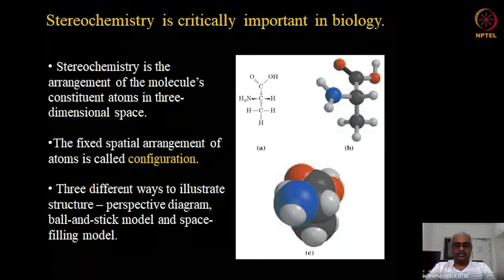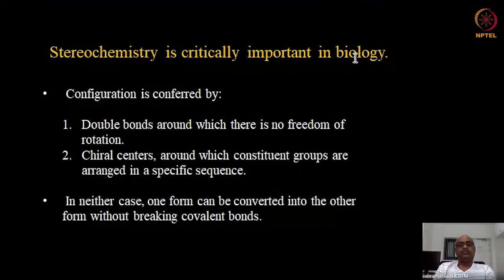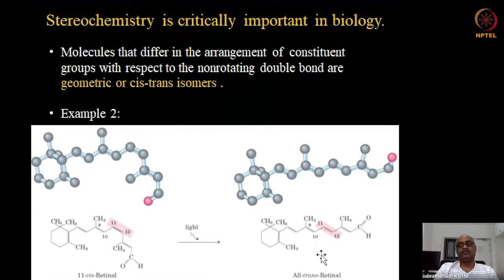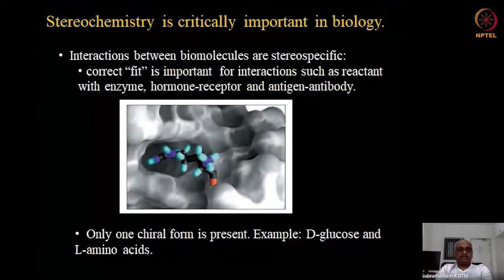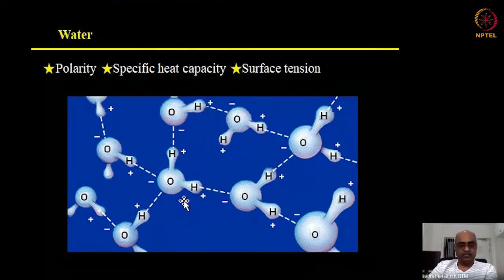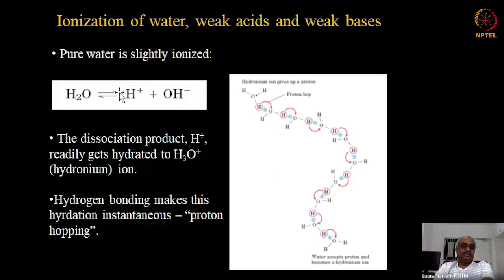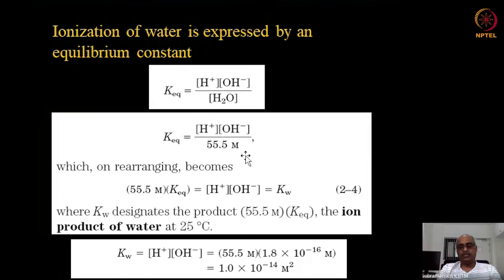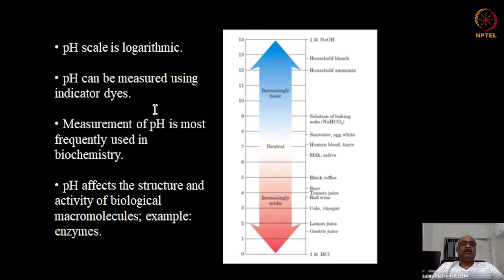Stereochemistry and Properties of Water (Part 1/2)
Introducing stereochemistry, Importance of stereospecificty in reactions, Properties and ionisation of water, pH